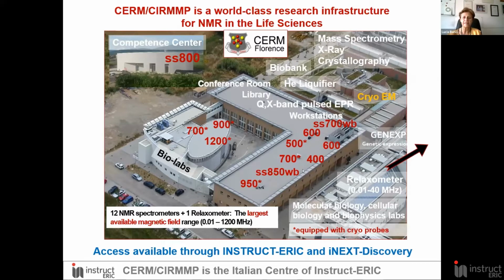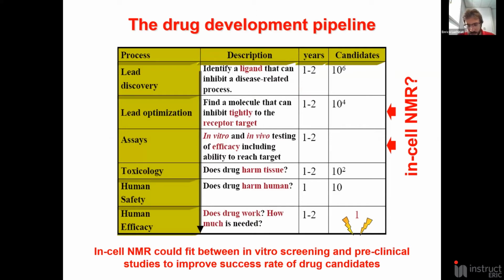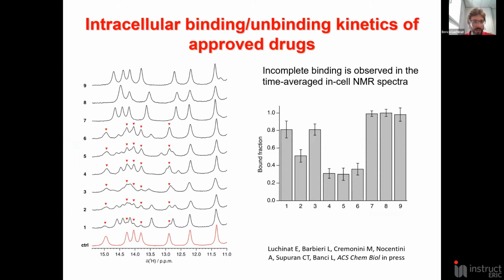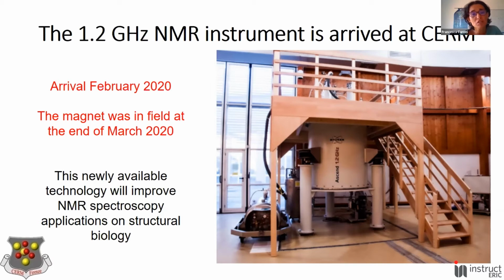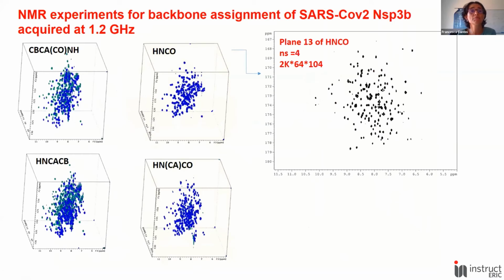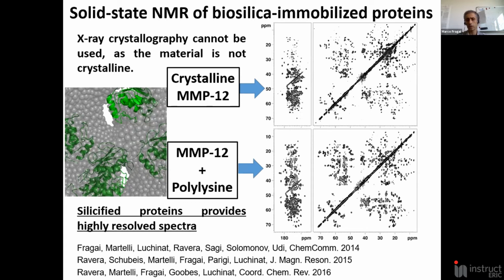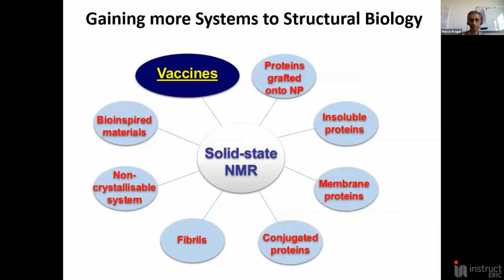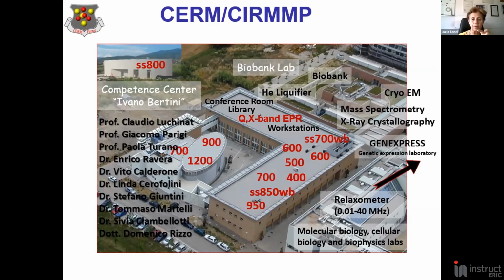Instruct-ERIC webinar series: structure meets function - Webinar #2 Instruct Centre IT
Talk 1: Drug screening by in-cell NMR
Speaker: Enrico Luchinat

Talk 2: 1.2 GHz NMR applied to Sars-CoV2 proteins
Speaker: Francesca Cantini

Talk 3: SS NMR of functionalised biomaterials
Speaker: Marco Fragai